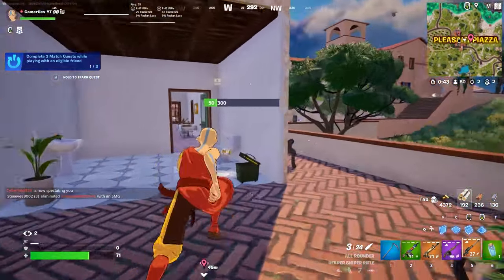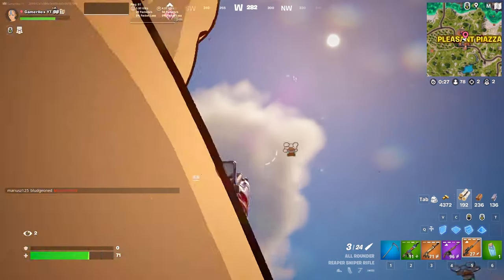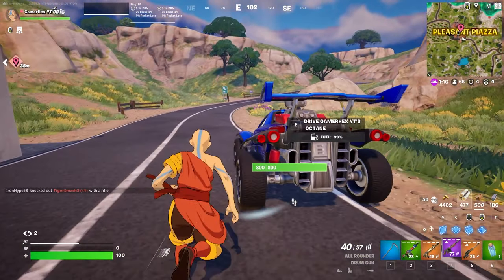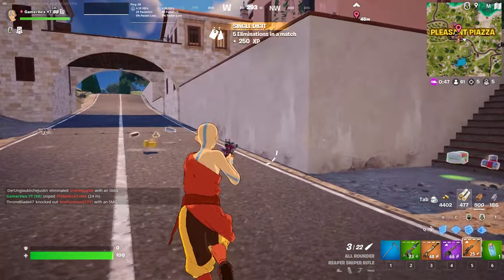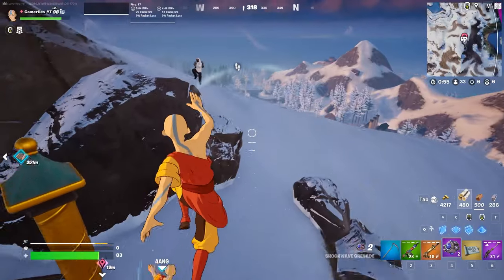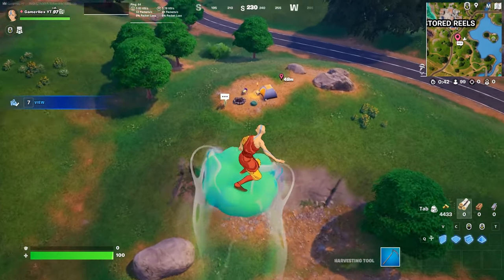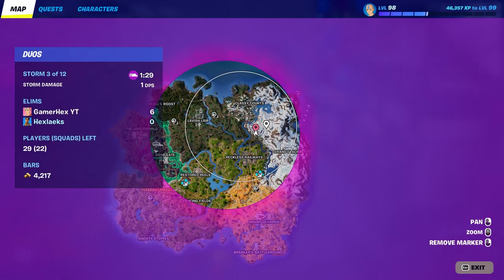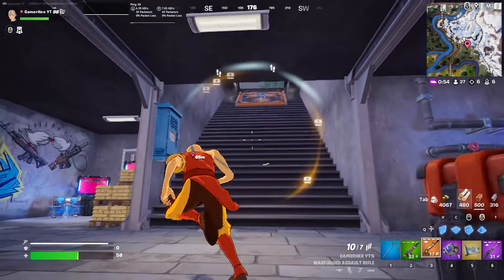How To Complete Week 6 Quests in Fortnite - All Week 6 Challenges Fortnite Chapter 5 Season 2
how to complete weekly challenges
Quest Are :
00:00 Destroy Supply Drones at Hot Spots
00:39 Search an Underworld Chest at Grim Gate and leave without taking damage
01:18 Damage opponents with a weapon that has modded Optics (0/500)
01:52 Hit players with the Shockwave Grenade
02:37 Purchase the Patch Up service from Characters or Mending Machines
03:31 Mod Weapons at Mod Benches